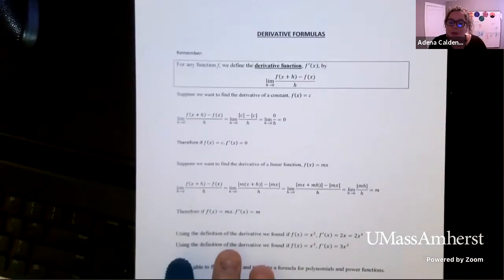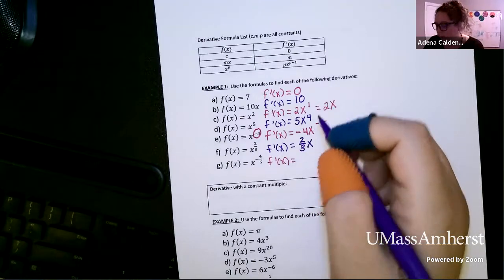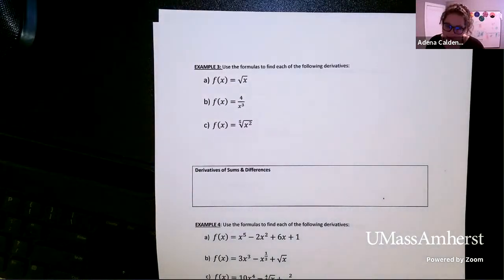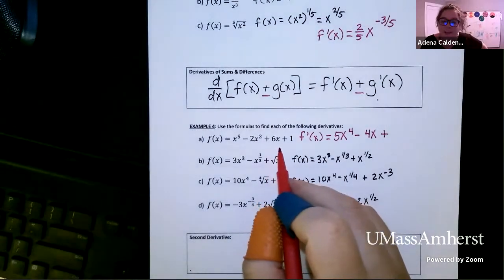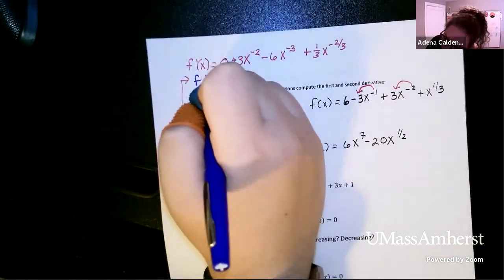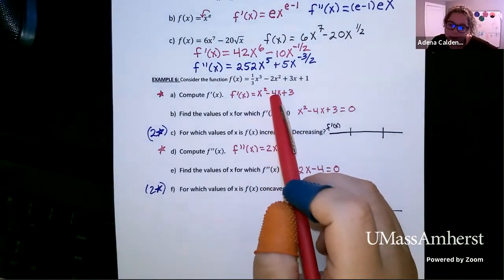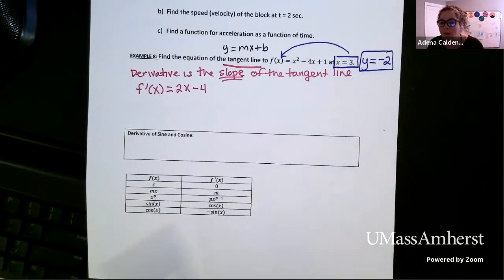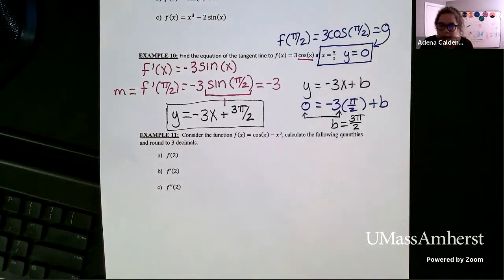Math 127 Teaching Fall 2021